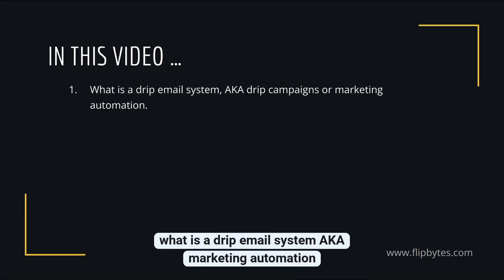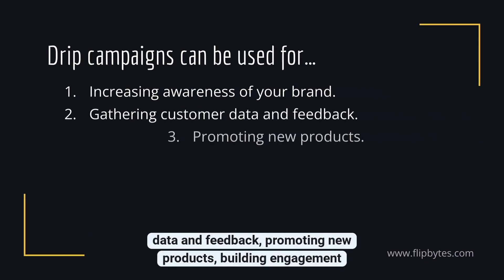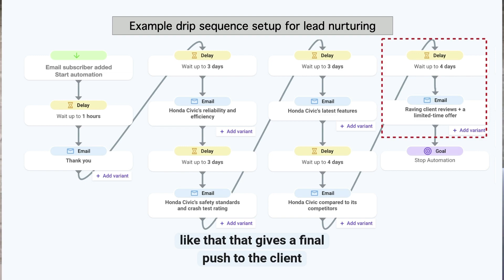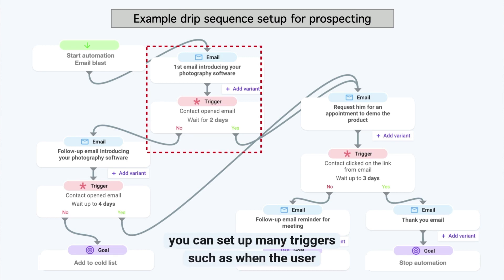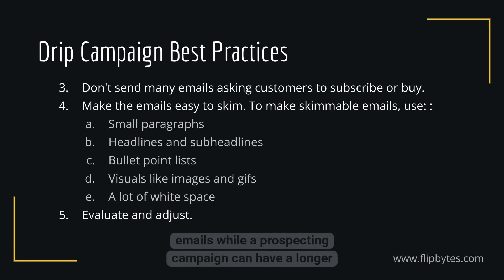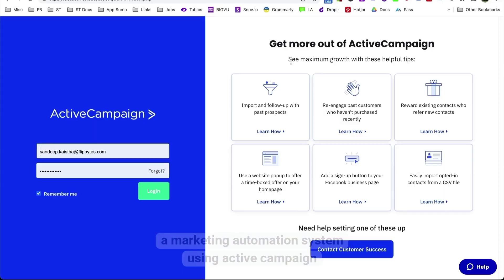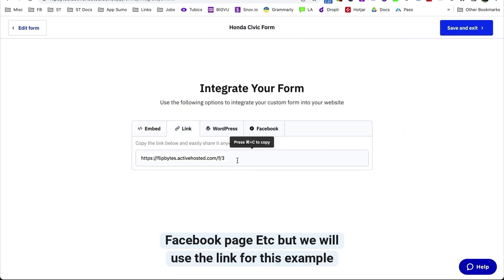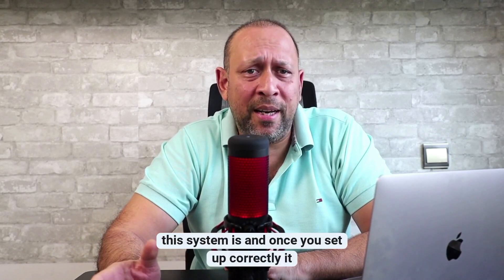How to setup drip email campaigns with real-world examples (step-by-step)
This is a complete drip email tutorial/drip email course for drip email marketing and drip campaigns. I will walk you through the whole process step-by-step.

 So, my goal is to ensure that, by the end of this video, you understand what a drip email is, what it can do for your business, and how to implement it.

CHAPTERS
00:42 - What we will cover in this video
01:50 - What is drip email marketing?
02:39 - Drip campaign examples.
06:03 - Drip campaign best practices.
08:26 - Drip campaign software and how to select it.
09:38 - A complete walkthrough of setting up a drip marketing system with ActiveCampaign.
12:38 - Bonus tip and external resources